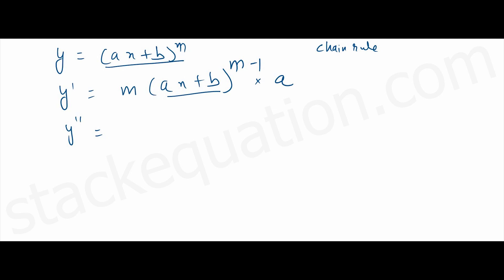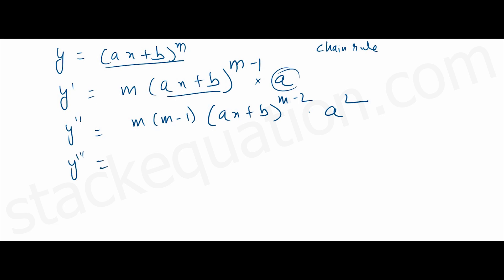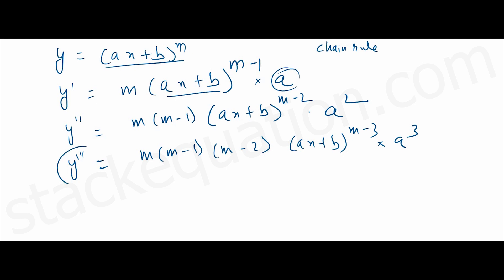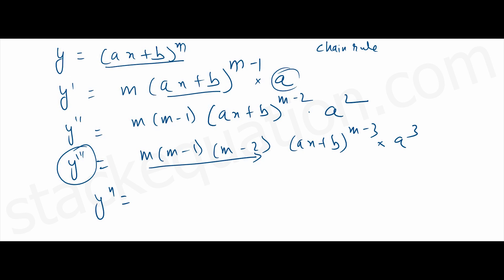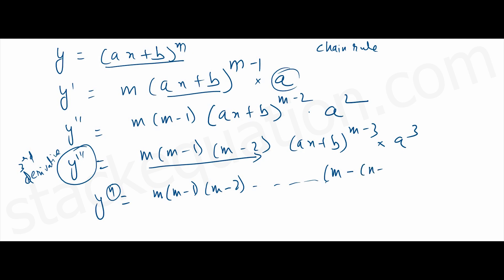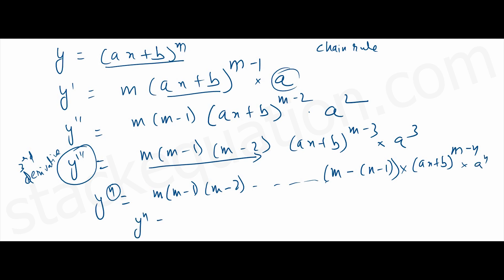nth derivative (ax + b)ᵐ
Successive differentiation can have a generalized expression for
 (ax + b)ᵐ , In this video, I will show you how to find the nth derivative of    (ax + b)ᵐ